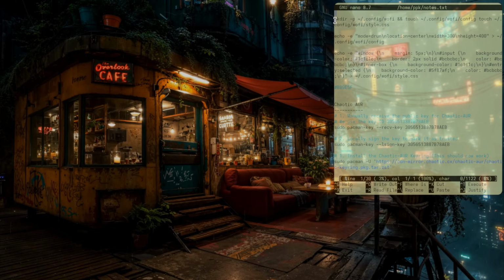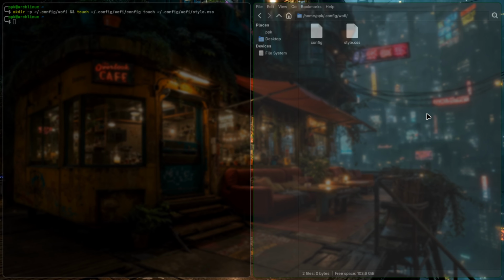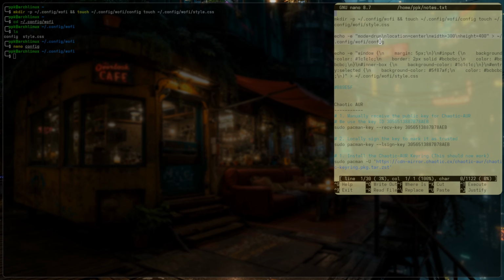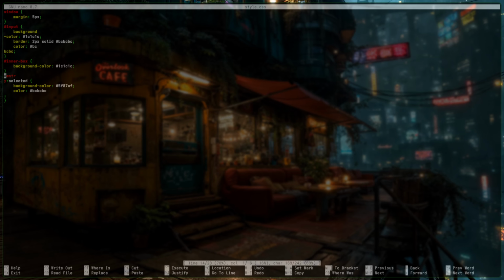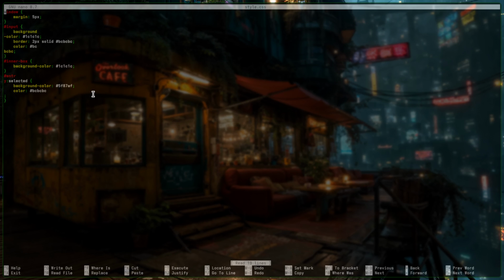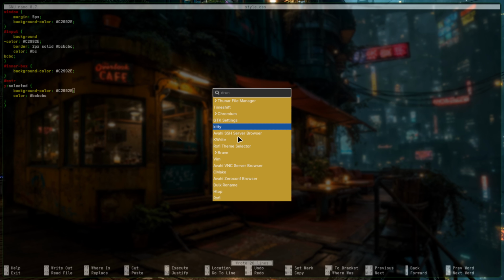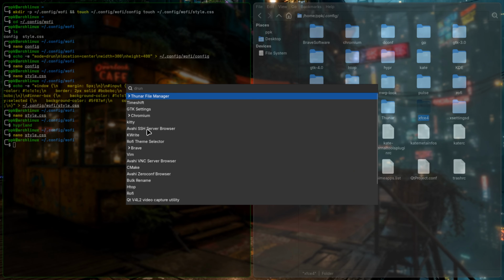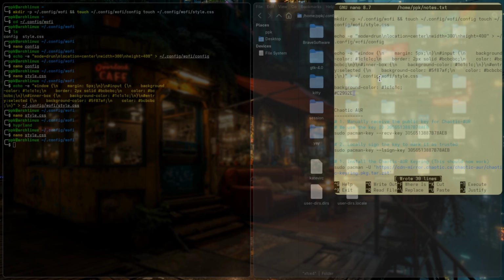How to Theme Wofi on Hyprland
Ready to take your Hyprland rice to the next level? In this video, we dive deep into Wofi customization and show you exactly how to transform your application launcher from basic to beautiful. Learn how to create your config and style.css files, apply custom colors, and optimize your workflow without relying on heavy third-party themes. Whether you're a Linux beginner or a seasoned ricing pro, this step-by-step guide will help you master Wofi theming and keep your system lightweight and stylish. 💻✨

00:00
00:40 Wofi Theming